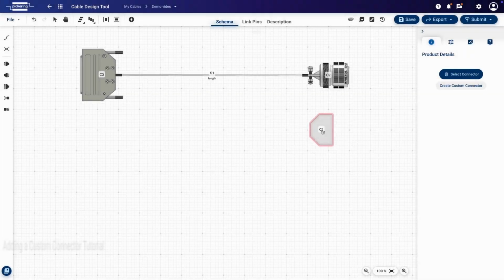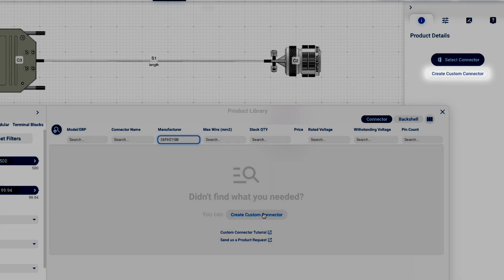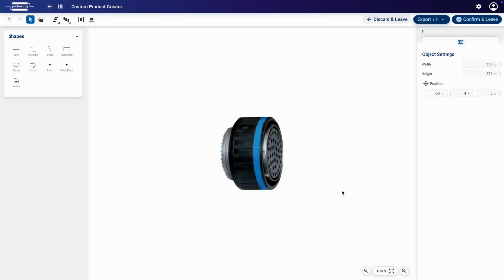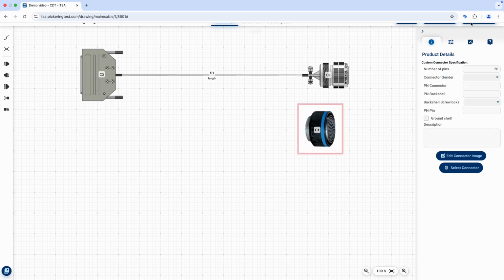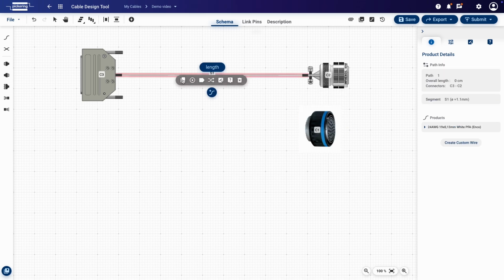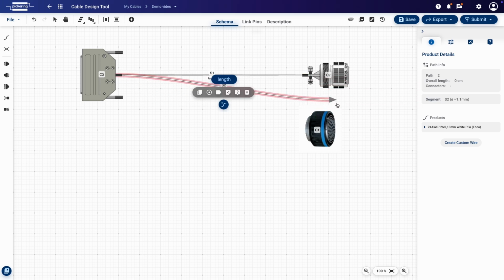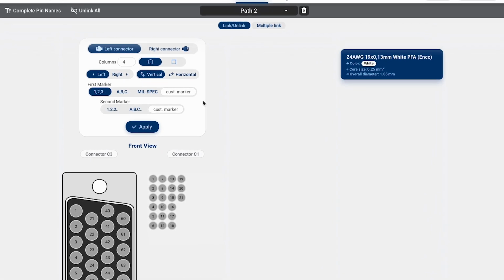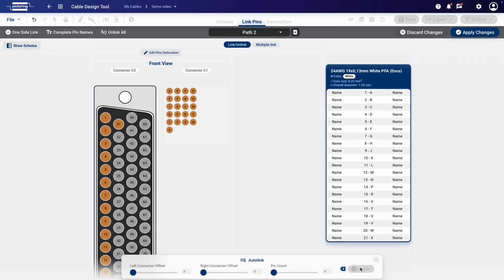How to Add a Custom Connector | Cable Design Tool Tutorial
Do you need to use a connector that’s not in our library? In this tutorial, learn how to quickly add custom connectors to your cable assembly design with clear, step-by-step guidance.